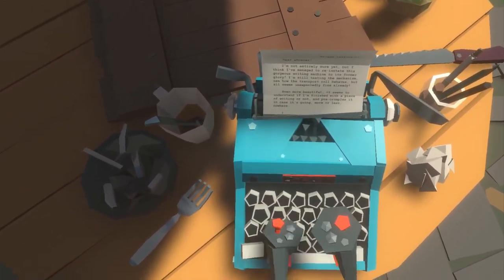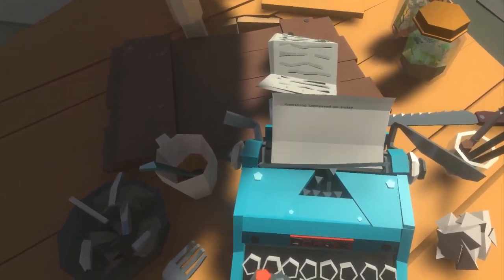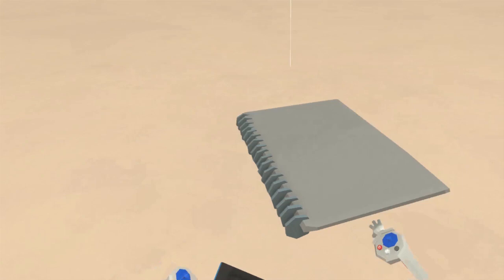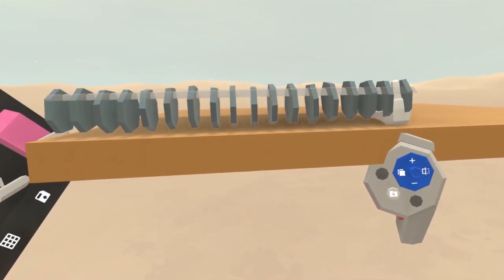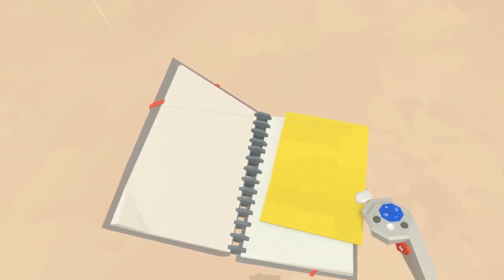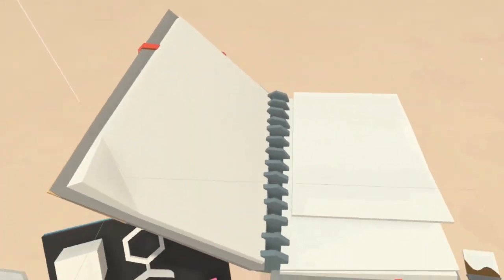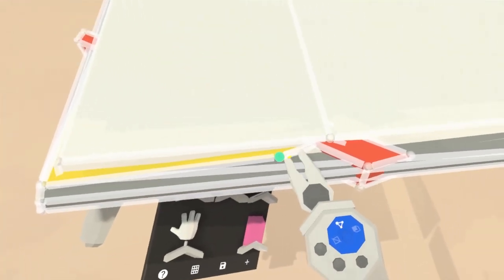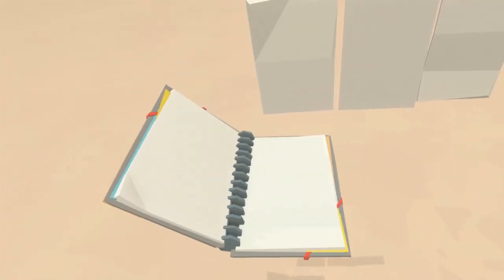APOTU | Stuffy Binder 01 (Blocks)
I'm building an inventory and reporting system for APOTU, and I'm going to need a place to stuff things like letters, diary entries, journals, reports, so I'm starting on this haphazard binder and see where it leads us!